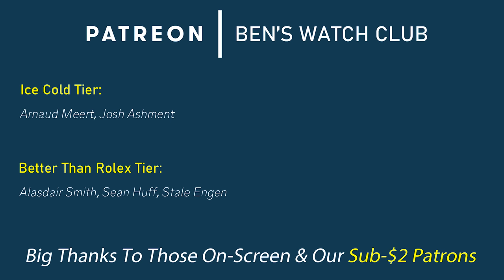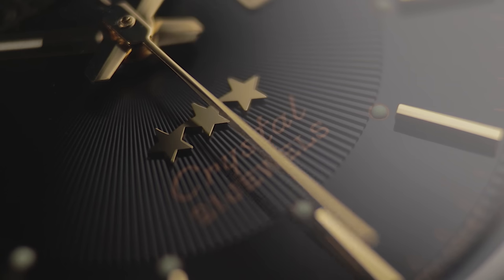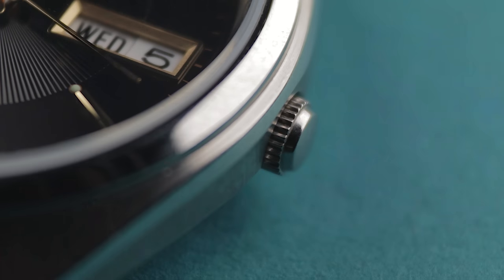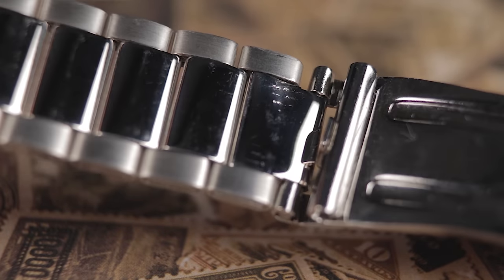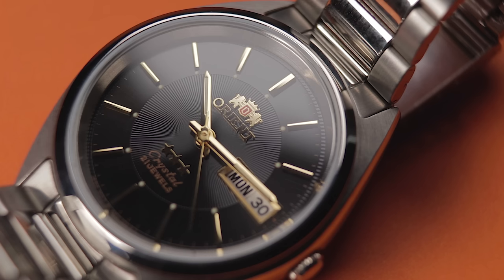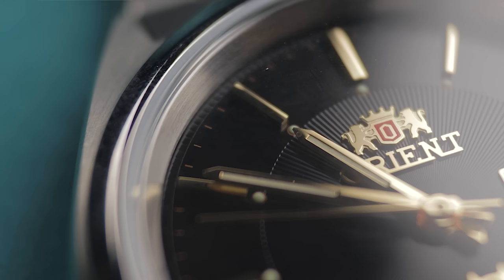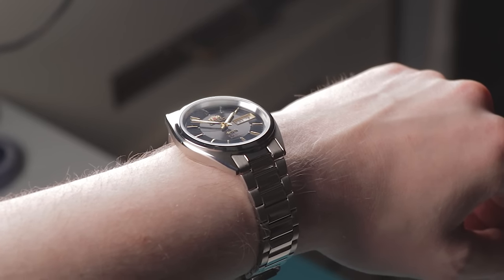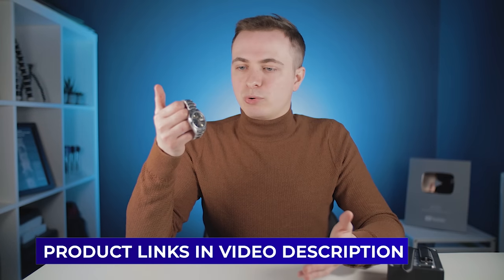The Best Seiko 5 Alternative You're Overlooking - Orient Tristar Watch Review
In this Orient Tristar watch review video, I look at possibly the best orient watch under 100 pounds. In this Orient 3 Star watch review, I analyse each aspect of this low-cost automatic men's watch to see how it compares to something like a Seiko 5. I've been asked numerous times to do a simple Orient Tristar review, so here it is.

The Watch Featured In This Video (Amazon) / (Jomashop)

Replacement Leather Strap